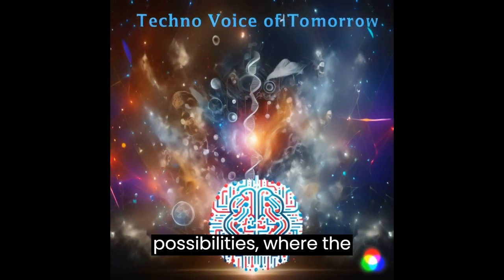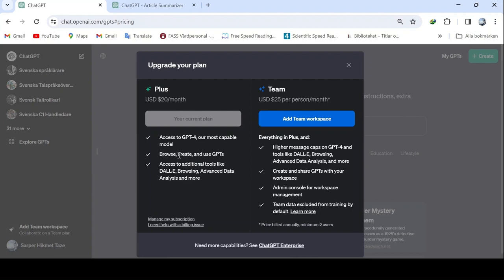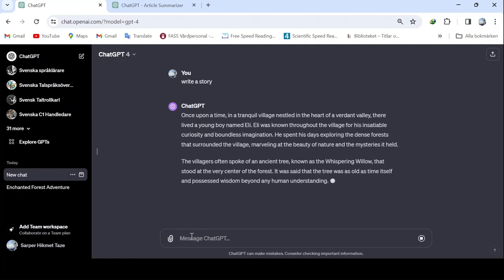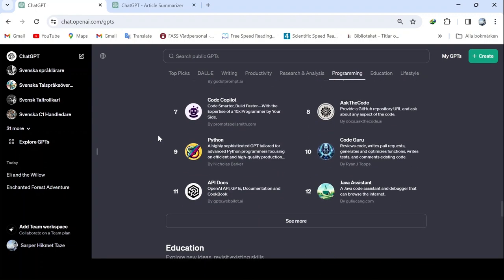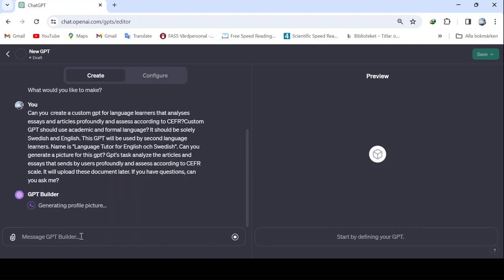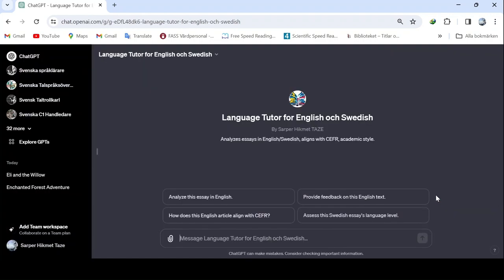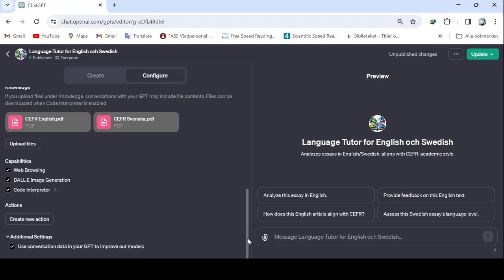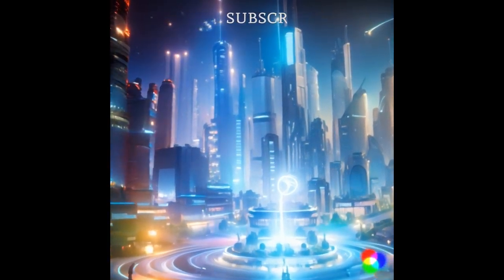Learn to Craft Your Custom GPT in Just 10 Minutes: A Step-by-Step Guide to AI Mastery (Basic)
Description:
Unlock the power of AI with our comprehensive tutorial on creating and editing your very own custom GPT. Dive into the future of personalized technology and learn how to tailor AI to meet your specific needs. Whether you're a developer, a tech enthusiast, or someone curious about the vast possibilities of artificial intelligence, this video will guide you through every step of the process.

Key Highlights:
Understanding GPT Basics: Get a solid foundation in Generative Pre-trained Transformer technology and its applications.
Customization Techniques: Learn how to customize models for unique tasks, from chatbots to content creation.
Practical Editing Tips: Step-by-step instructions on refining your model for optimal performance.
Tools and Resources: Discover the best tools and resources to aid in your GPT development journey.

Innovative Learning: Explore cutting-edge techniques in AI customization.
Hands-On Guidance: Follow along with practical examples and real-world applications.
Empower Your Projects: Enhance your projects with AI that truly understands your goals.

Timestamps:
00:00 - Intro
00:20 - Open AI
01:05 - ChatGPT3.5, ChatGPT4 Classic, Explore GPT's
05:30 - Preformed GPT
06:45 - Create a Custom GPT, Step by step
10:45 -  Testing your new custom Chatgpt and fine adjustments
12:00 -  Outro